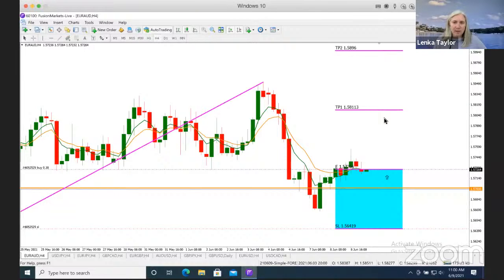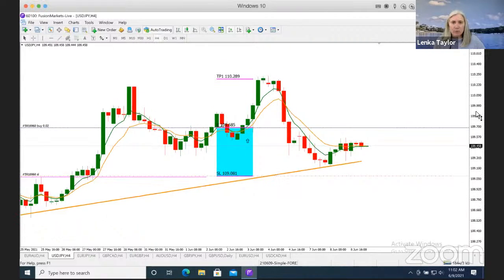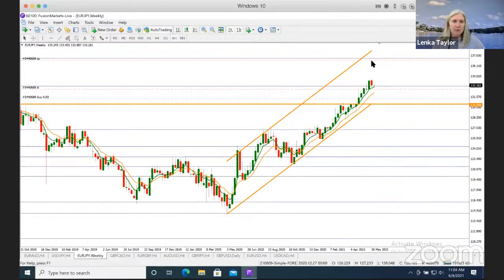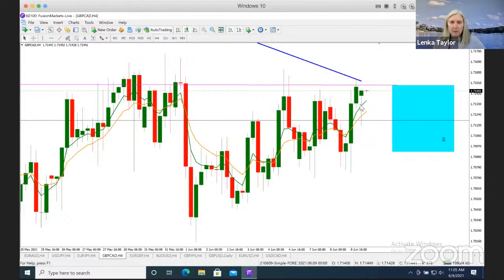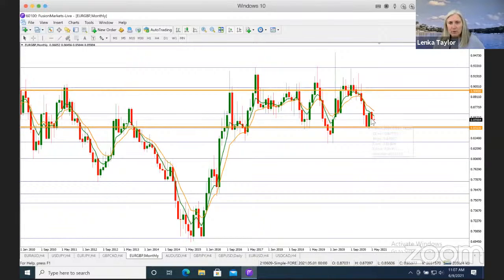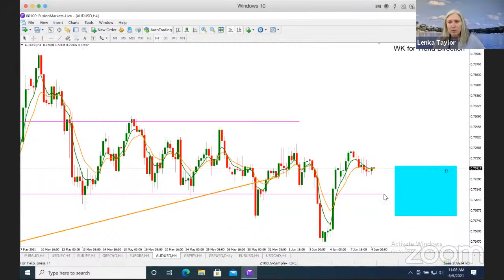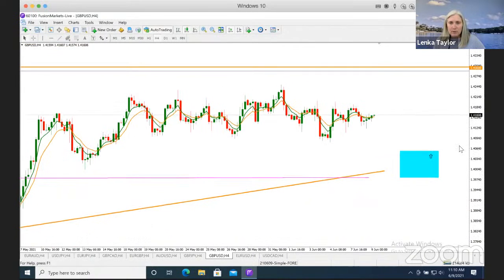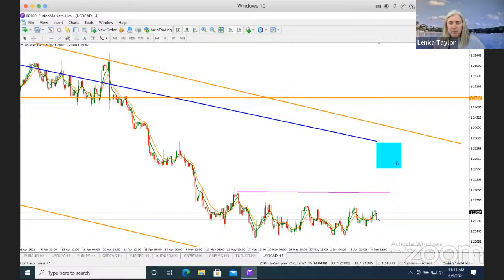Simple FOREX Setups - June 9, 2021 (9:00 AM Replay)